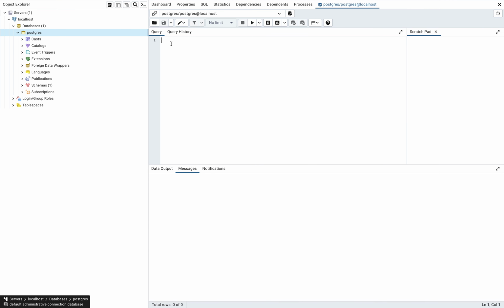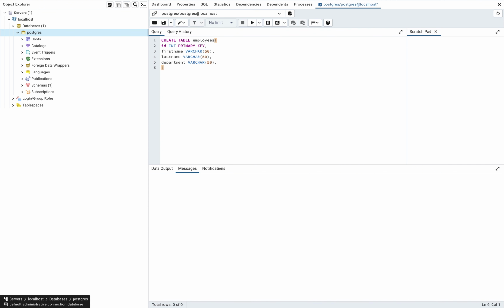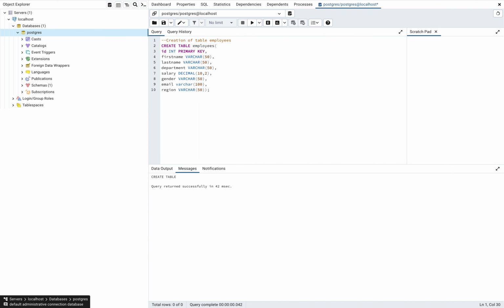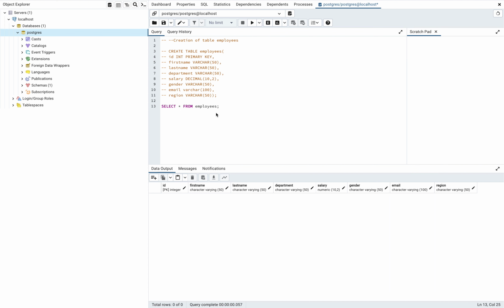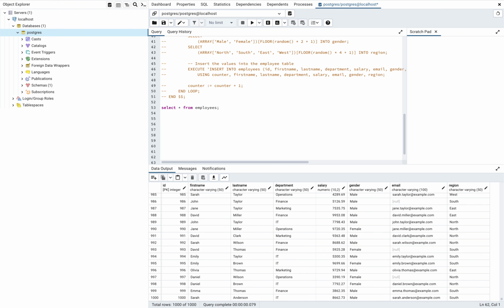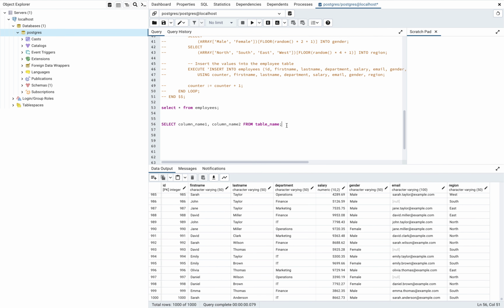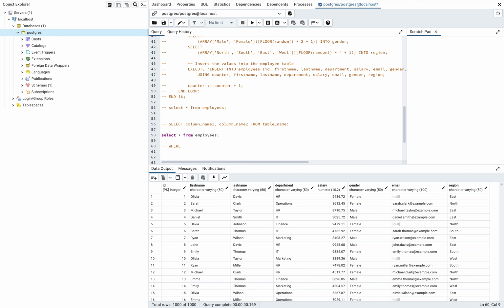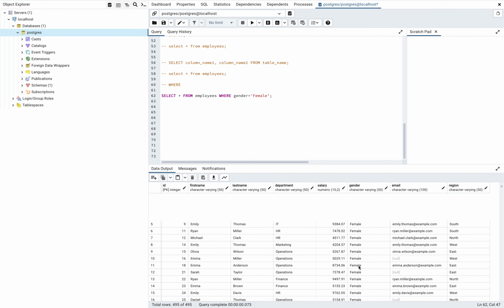SQL SELECT Statement: Mastering Data Retrieval in SQL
Welcome to the "SQL SELECT Statement: Mastering Data Retrieval in SQL" video, part of our comprehensive SQL Mastery playlist. In this video, we will dive deep into the SELECT statement, one of the most fundamental and powerful commands in SQL.

In this tutorial, we will cover the following topics:

Understanding the purpose and importance of the SELECT statement in SQL.
Syntax and structure of the SELECT statement.
Retrieving data from a single table using SELECT.
Filtering data with WHERE clause conditions.
Sorting data with the ORDER BY clause.
Selecting specific columns with the SELECT statement.
Using wildcard characters (*) to retrieve all columns.
Applying alias names to columns for better readability.
Advanced techniques, such as using functions and expressions within the SELECT statement.
By the end of this video, you will have a thorough understanding of how to use the SELECT statement to retrieve data from a database effectively. Whether you're a beginner starting your SQL journey or a seasoned professional looking to refresh your skills, this video will provide valuable insights and practical examples to enhance your SQL knowledge.